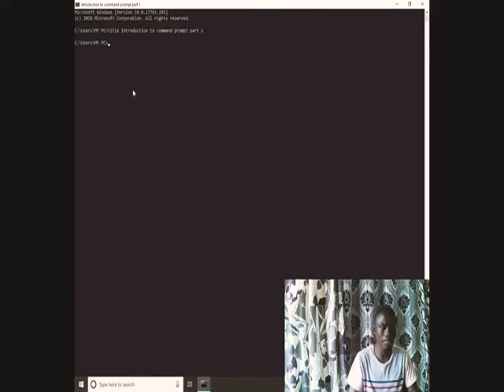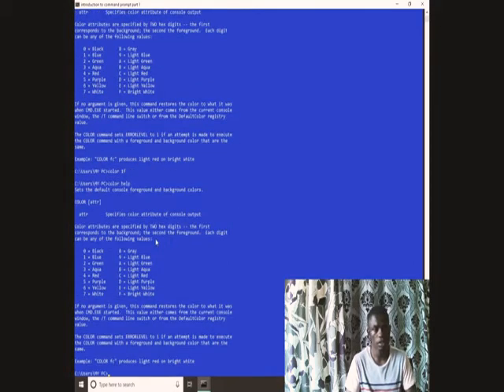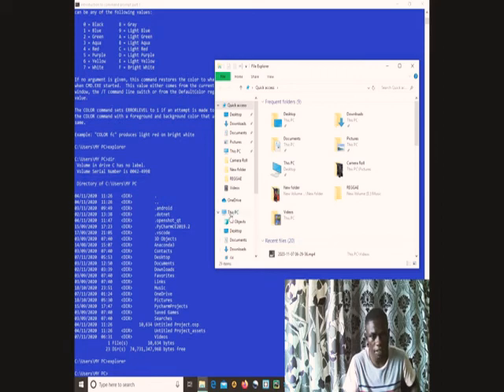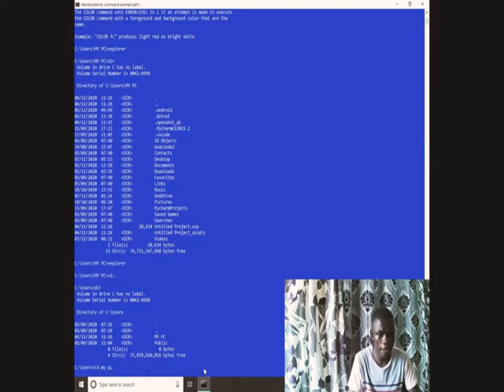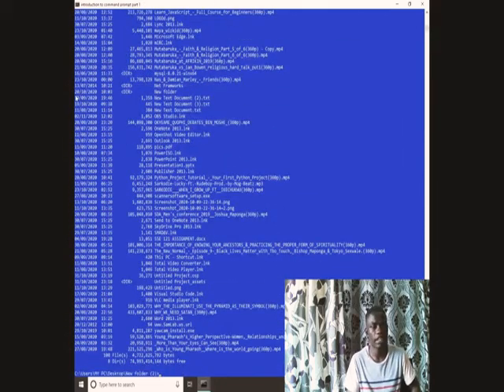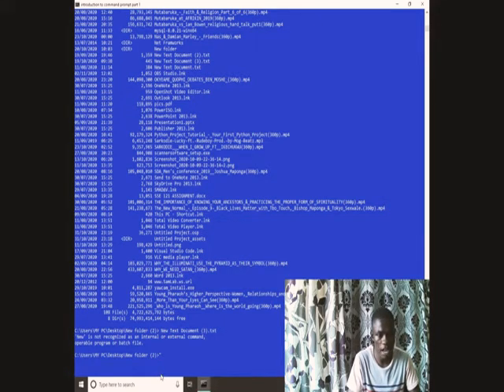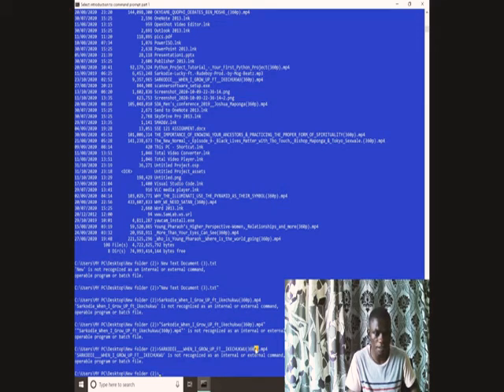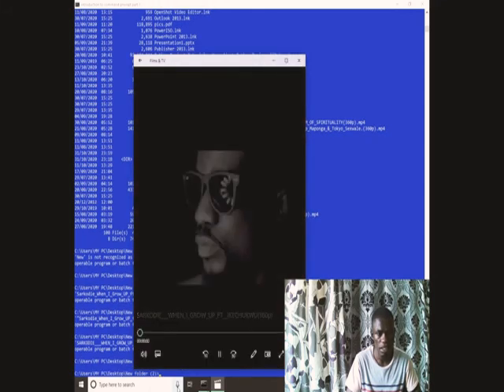introduction to windows cmd p1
How to nevigate through the windows command prompt